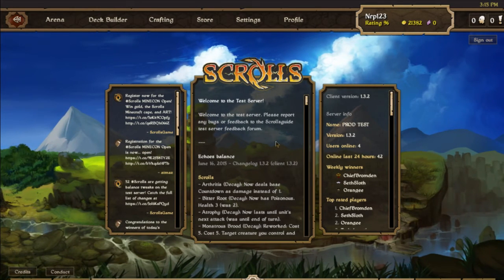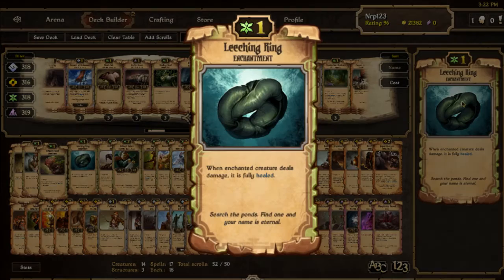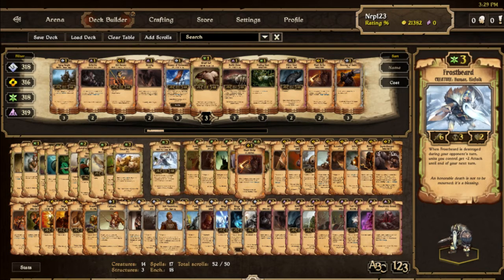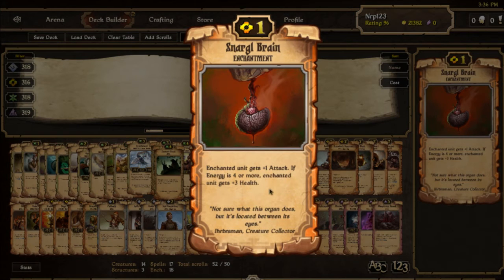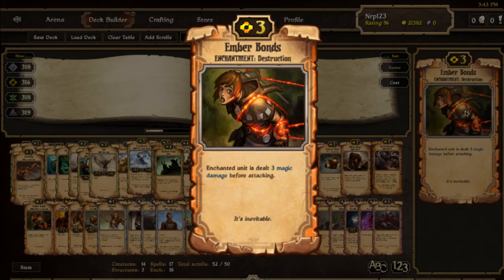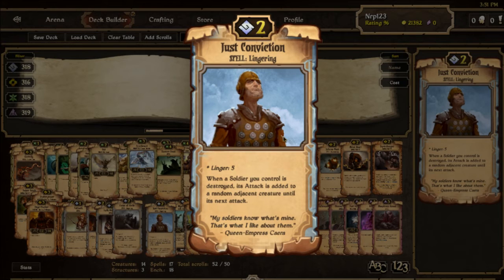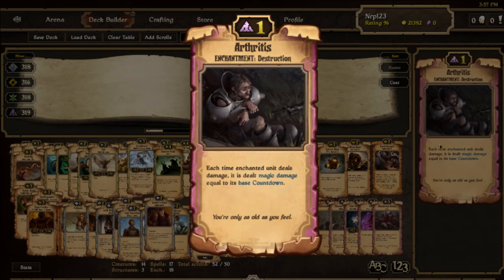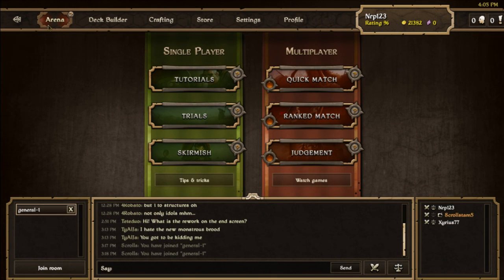New Scroll Changes! Scrolls Test Server Patch 1.3.2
Ratings and general feedback are much appreciated!   :)

Bongosmasher made my outro!